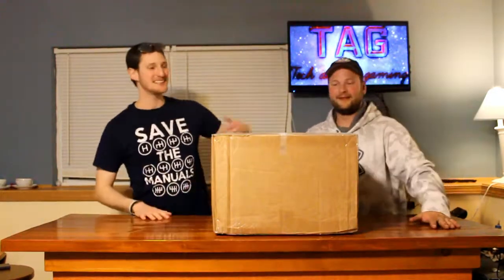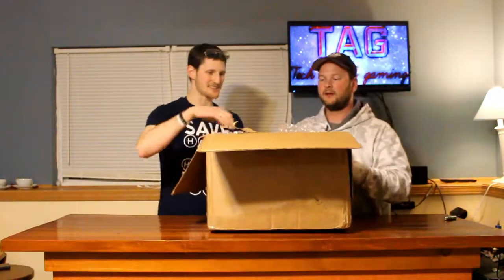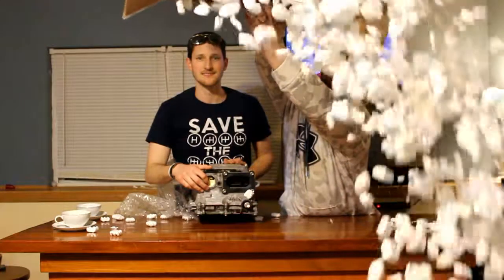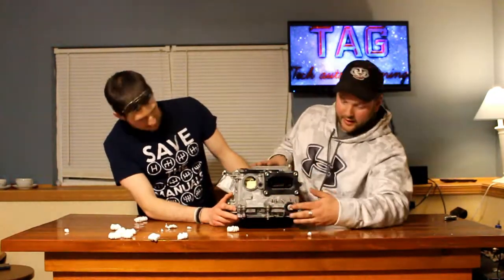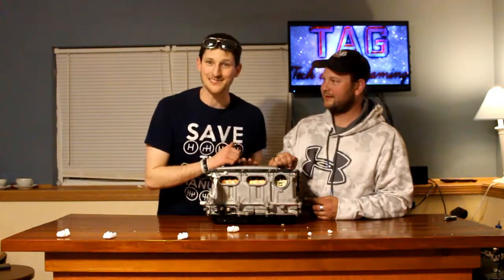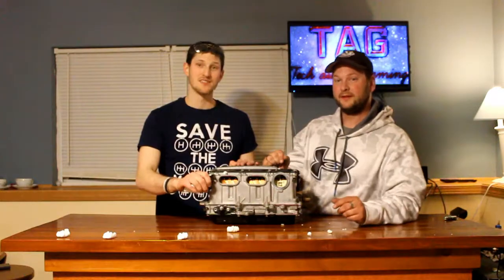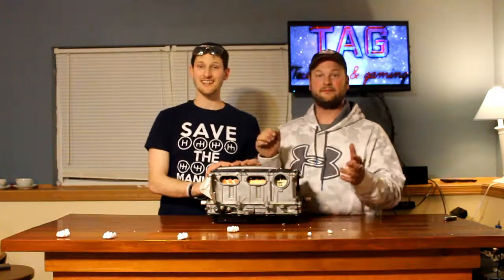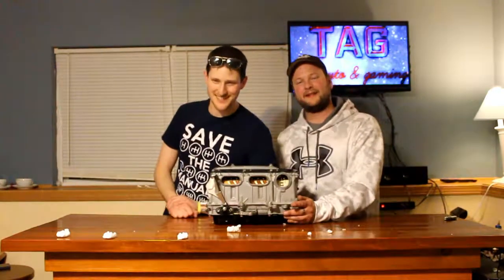AC DC Converter BOX TOYOTA PRIUS 2010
We unbox AC to DC? OR DC to DC? Converter box for 2010 Toyota Prius... Not many features on this box it converts power to drive wheels.

Film Equipment-
Canon EOS ReBel T3i
Tripod promaster FW23T